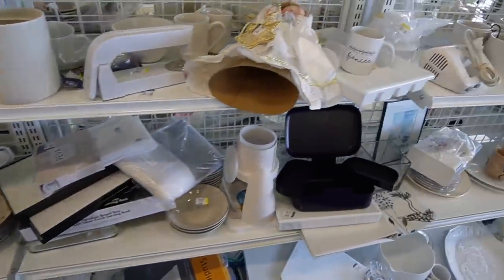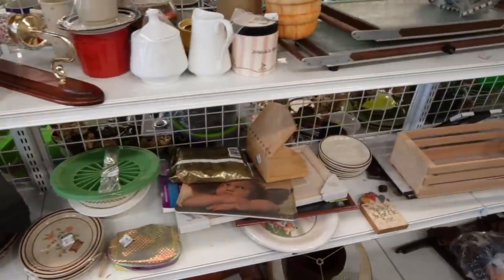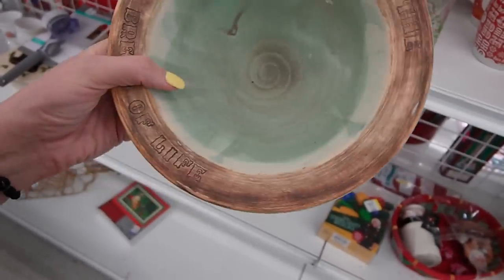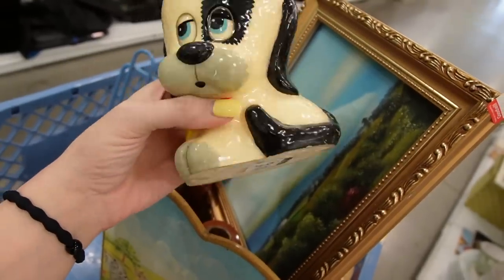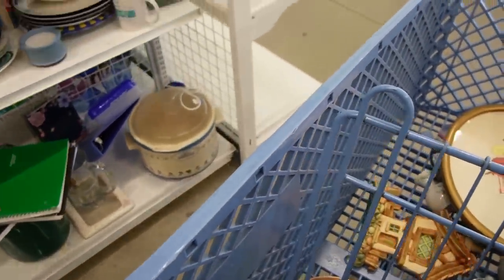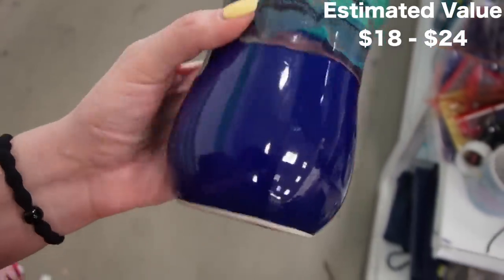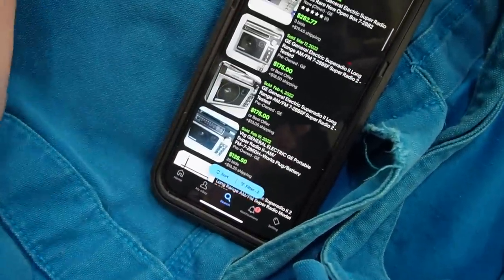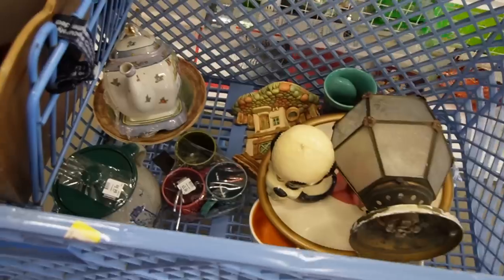SNATCHED It Off The Bottom Shelf | GOODWILL Thrift With Me | Reselling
I visited the Goodwill in Shillington, PA. It was a little slow, but at the last minute I was able to snatch some newly placed merchandise off the bottom shelf.